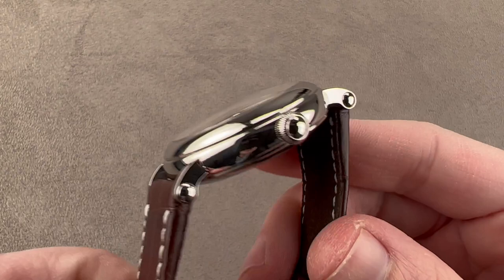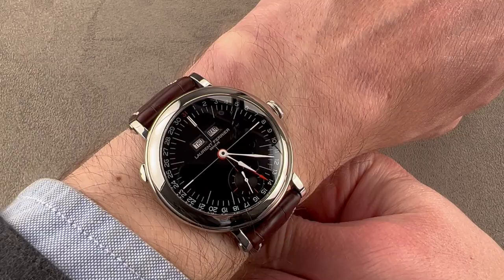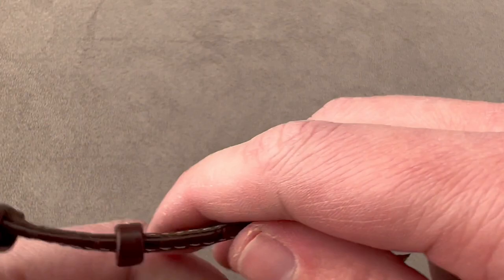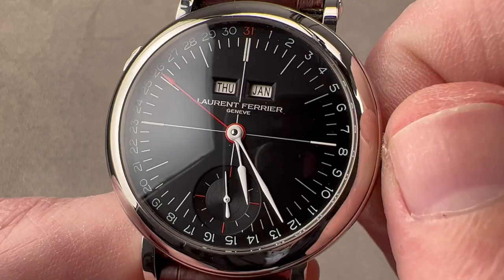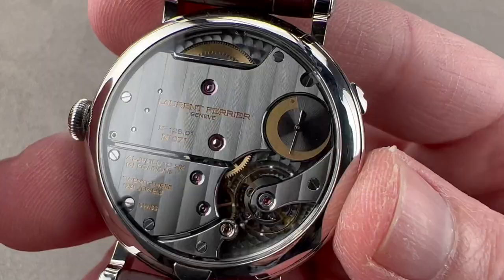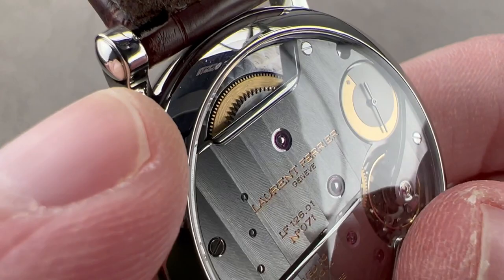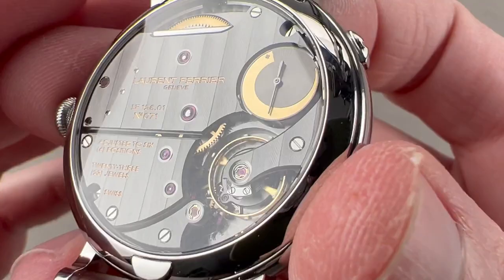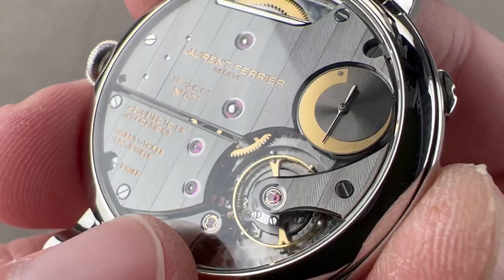Laurent Ferrier Galet Annual Calendar Montre École LCF025.AC Laurent Ferrier Watch Review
SKU: 4467288

The Laurent Ferrier Montre École Galet Annual Calendar LCF025.AC is encased in 40mm of stainless steel surrounding a blue dial on a navy blue alligator strap. Features of this Laurent Ferrier Montre École Galet Annual Calendar include hours, minutes, small seconds, pointer date, day, month, and annual calendar.

For complete details, watch the full Laurent Ferrier Montre École Galet Annual Calendar review.